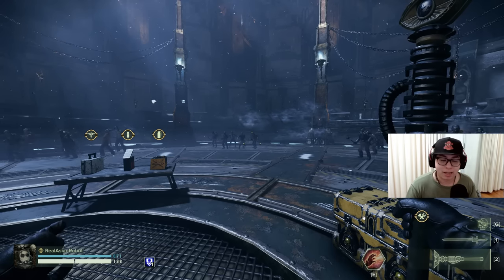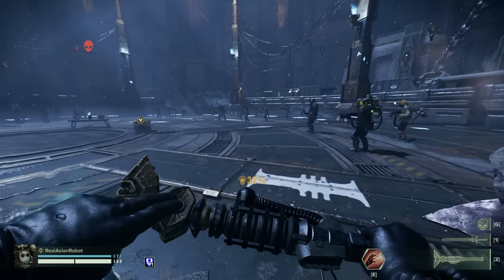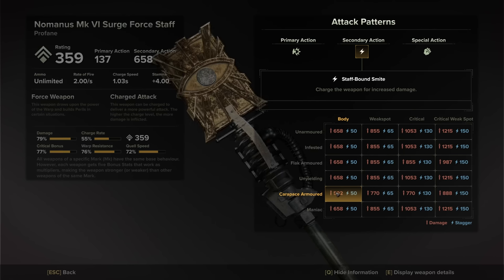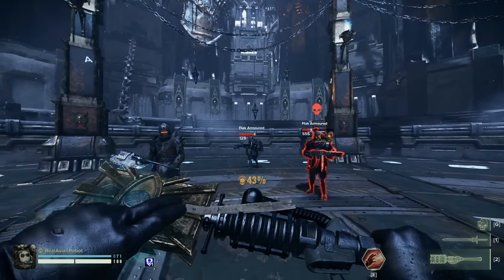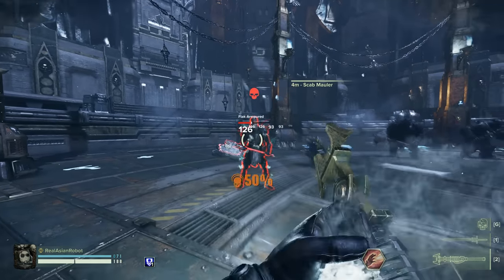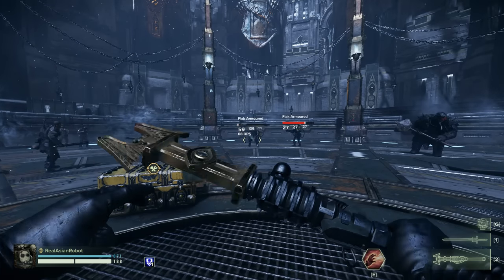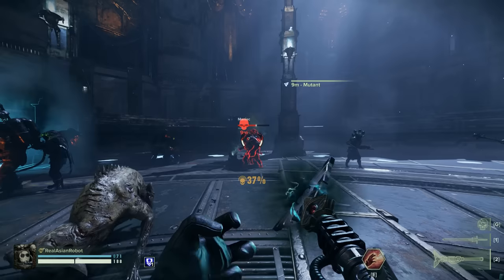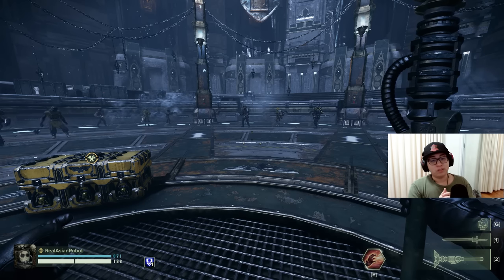Ultimate Guide to Every Psyker Force Staff in Darktide - Updated!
KNOWN ISSUE: Chapters are not displayed on this video. Pinned comment has TIMESTAMPS! You can also find them in the video description. Trying to get YouTube support to solve this problem!

Welcome to "RealAsianRobot's Ultimate Guide to Every Psyker Force Staff in Warhammer 40,000: Darktide - Updated!"

In this comprehensive guide, we dive deep into the world of Darktide as a Psyker, showcasing and explaining every Force Staff at your disposal. From devastating power to tactical intricacies, we leave no stone unturned, giving you the knowledge and insight needed to dominate the battlefield.

🔮🛡️ Featured Force Staffs:
Equinox Mk III Trauma Force Staff
Nomanus Mk VI Surge Force Staff
Rifthaven Mk II Purgatus Force Staff
Equinox Mk IV Voidstrike Force Staff

🌟 Why Watch this Guide?
Whether you're a seasoned Psyker or a newcomer to the Darktide universe, this guide is tailored for you. Enhance your gaming skills, understand the strengths of each staff, and become a true force to be reckoned with on the chaotic battlefront of Darktide.

👥 Join the Community:
Connect with fellow Darktide enthusiasts and share your experiences on our Discord server by becoming a Prestiged or Honoured member of the channel.

If you enjoyed this guide and want more in-depth content on Darktide and other gaming wonders, don't forget to subscribe, like, and hit that notification bell to never miss an update.

🎮 About RealAsianRobot:
We're a passionate gaming community dedicated to helping you level up your gaming skills and experience. Join us on this thrilling adventure through the vast gaming universe.

🌐 Connect with RealAsianRobot:
💬 Discord Community: Available to Channel Members ONLY!

🎮 Ready to purge the heretics and craft your path to victory? Let's delve into the grim darkness together and emerge triumphant!

💥💥 Want to buy the game?

Chapters:
00:00 - Video Introduction
02:15 - Trauma Staff Explanation
06:00 - Trauma Staff Bugs
06:40 - Surge Staff Explanation
10:00 - Aiming the Surge Staff
12:10 - Purgatus Staff Explanation
14:30 - You cannot Stagger these Enemies
16:30 - Range on The Purgatus Staff
19:00 - Voidstrike Staff Explanation
23:00 - Voidstrike Staff Range
24:30 - Thank you to VIEWERS

16 GB Extra Ram - Sponsor List: Rogue_Assassin, OldMrCreamPuff, Suspect, Bravo7910, N8 The Great, AnarchyInc